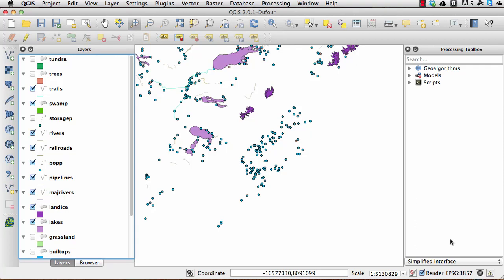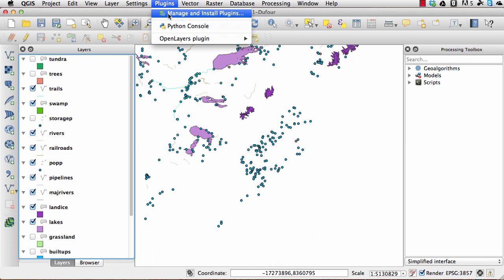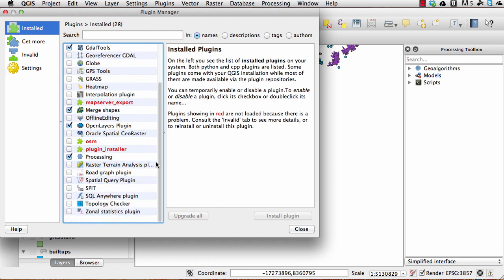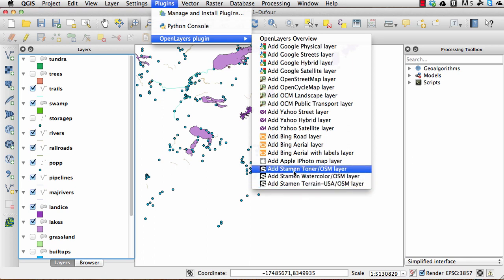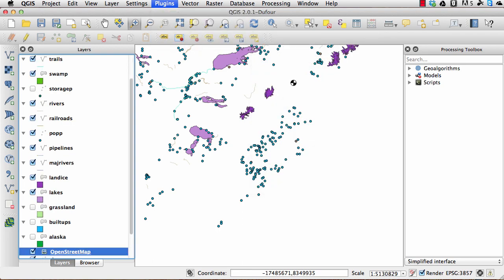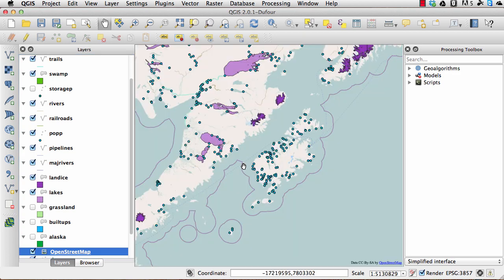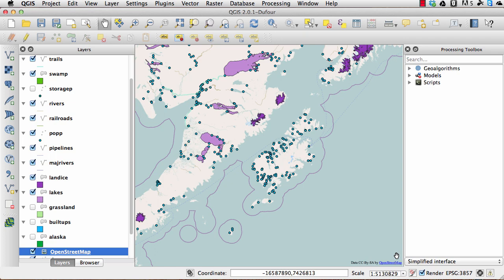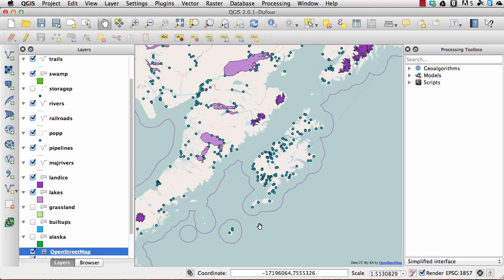How to open Open Street Map maps in QGIS 2.0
This video is part of my "An Introduction To Working With Electronic Maps" course. This video is showing how you can open up background maps from Open Street Map in QGIS 2.0. Sign up for the full course